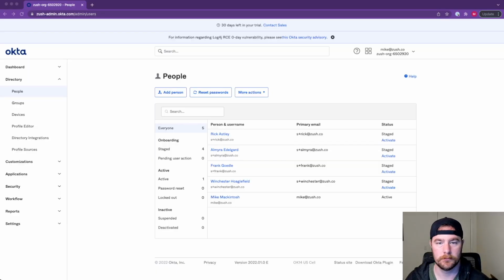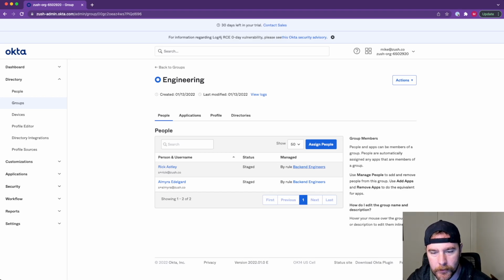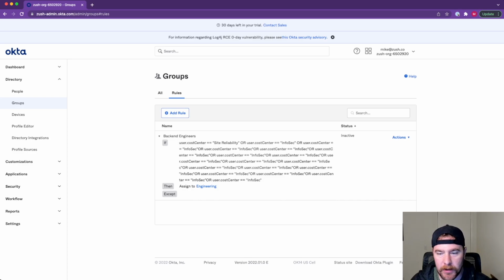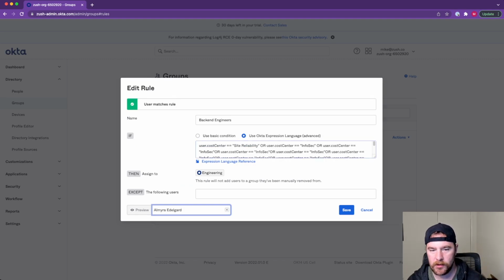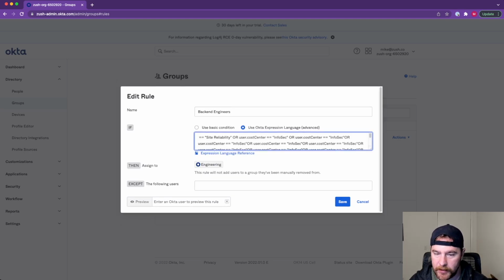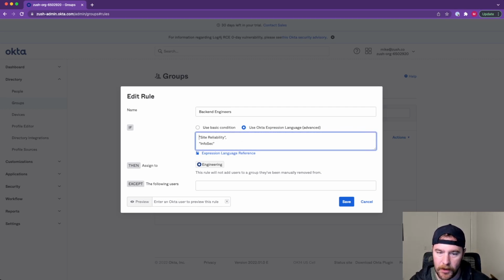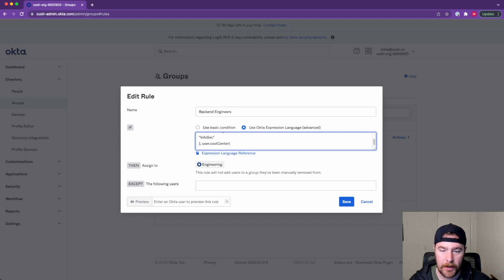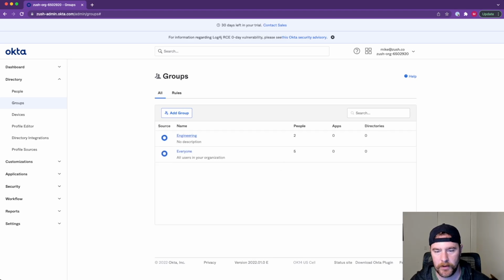Learn The Most Efficient Way To Write Okta Group Rules - Eight Bits a Week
If you're tired of not being able to read your own okta group rules, this video is for you! With a quick one-time refactor, you'll be setting yourself up for success and saving yourself headache in the future.